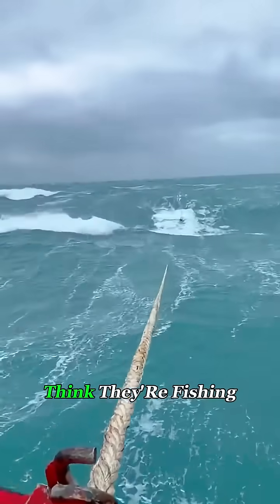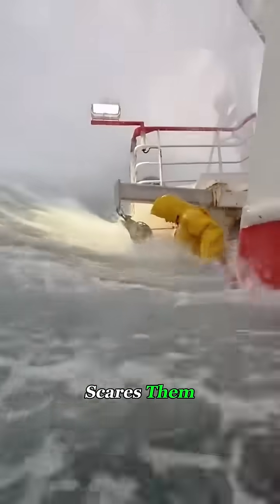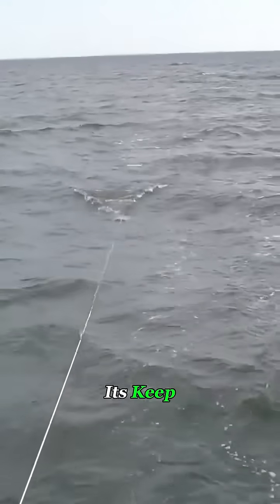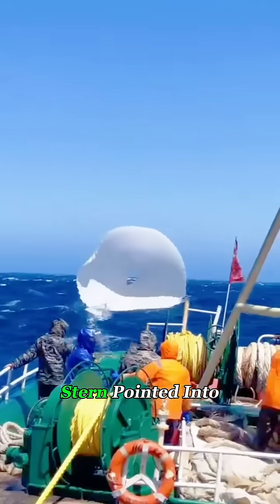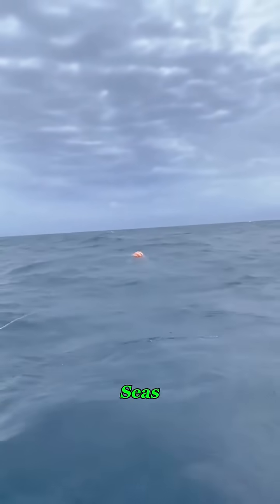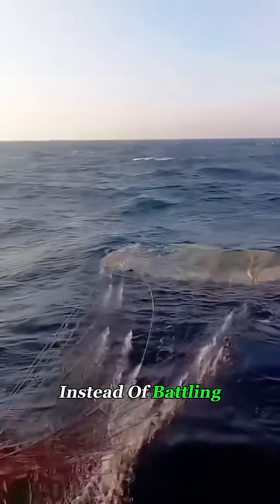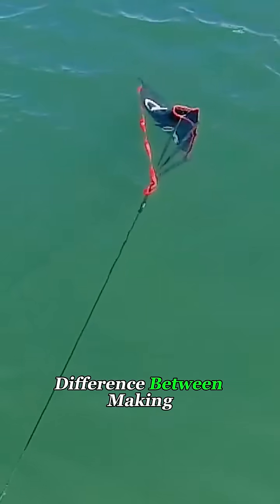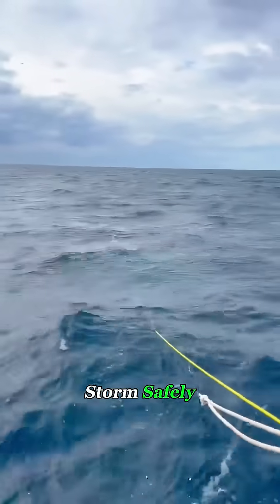The ‘Underwater Parachute’ That Saves Boats in Storms! 🌊🪂😱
🌊🪂 When a storm hits and waves get out of control, boats use a special life-saving tool called a sea anchor — often described as an “underwater parachute.”

⚓ Instead of floating above the water, it opens under the surface, creating drag that slows the boat down, keeps it facing the waves, and prevents capsizing.

💡 Simple but powerful, this device has saved countless boats and crews during violent ocean storms.

🌐 Featured Keywords:
sea anchor, drogue anchor, storm survival boat, maritime safety, ocean storm device, boat stability system, sailing safety